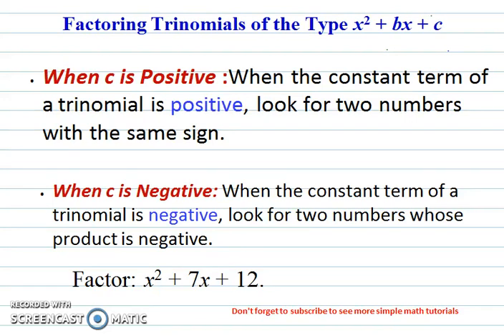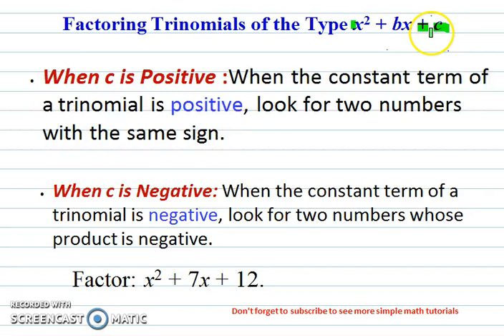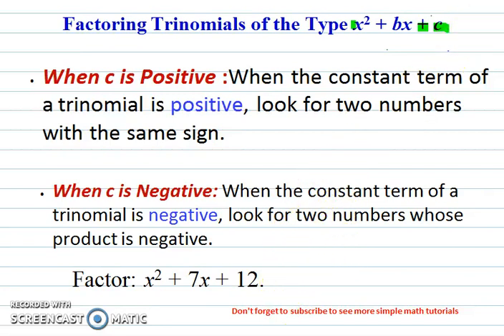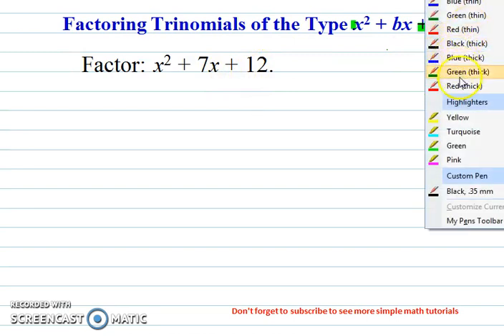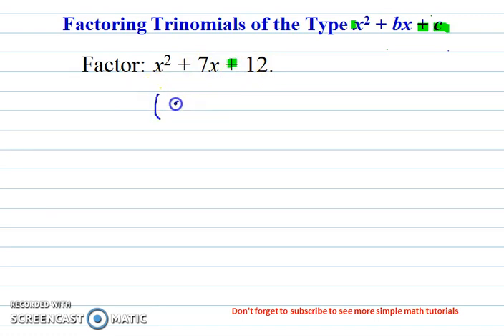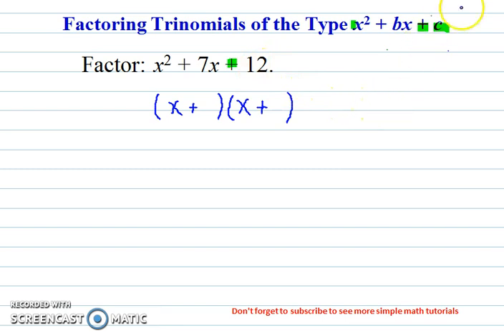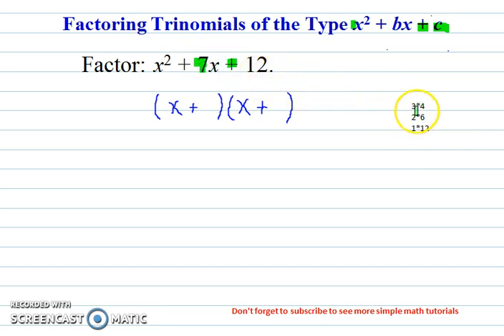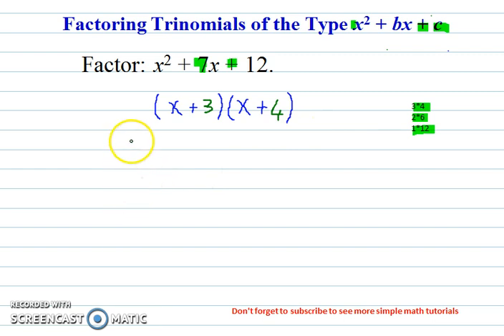Factoring Trinomial of the Type x^2 + bx + c Part1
Factor trinomials of the type x^2 + bx + c by examining the constant term c.
When the constant term of a trinomial is positive, look for two numbers with the same sign.
When c is Negative: When the constant term of a trinomial is negative, look for two numbers whose product is negative.

Example: Factor:  x^2 + 7x + 12.